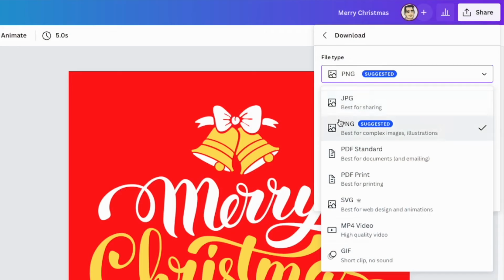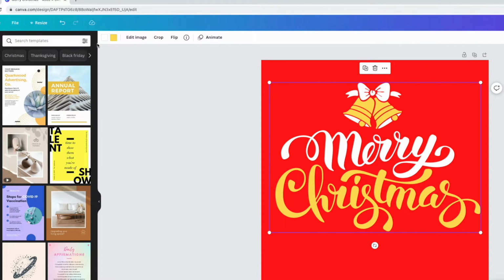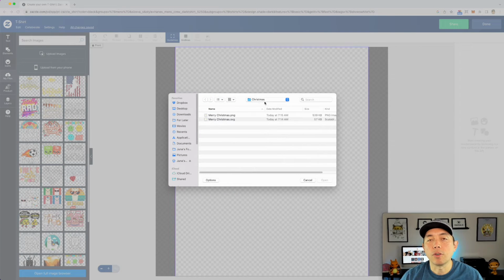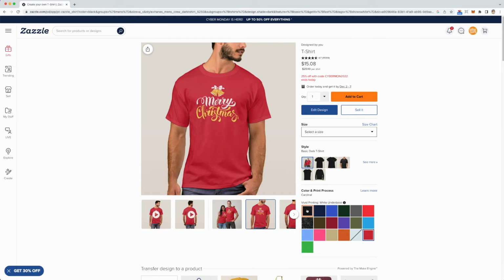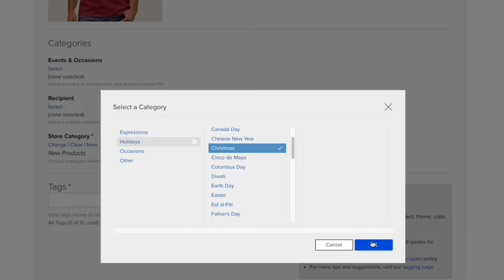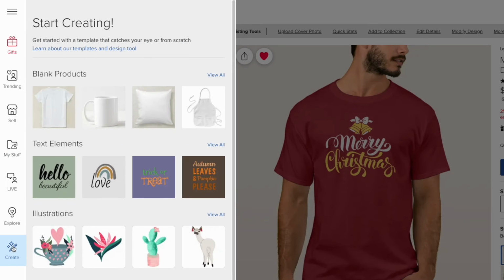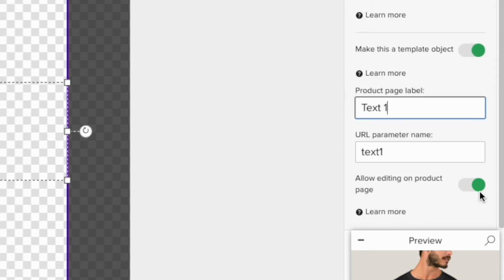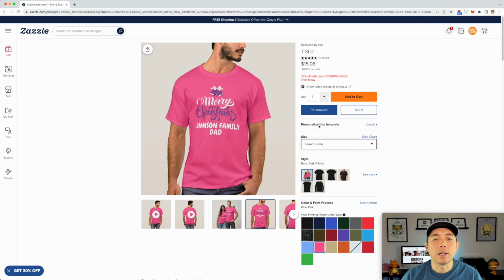Most Print on Demand Sites Can NOT Do This! I'll Show You How You Can Do It on Zazzle & Stand Out.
Create Customizable Designs on Zazzle